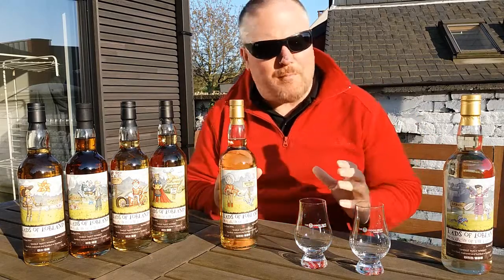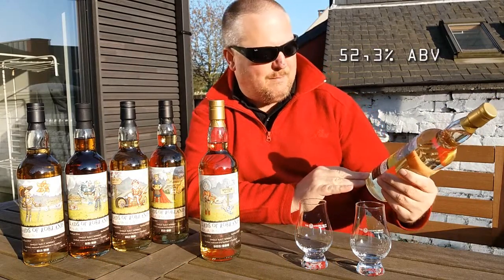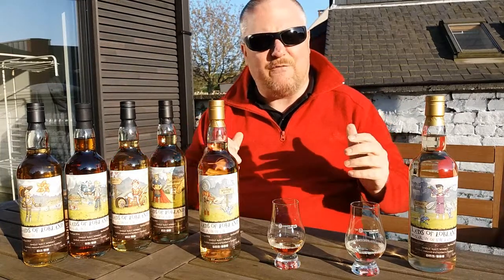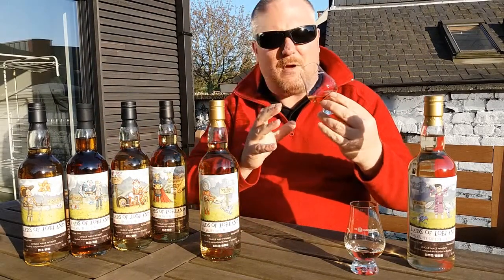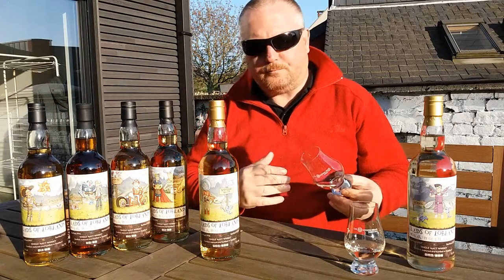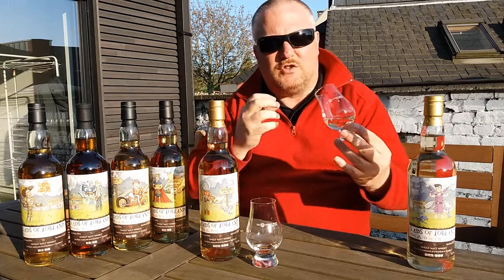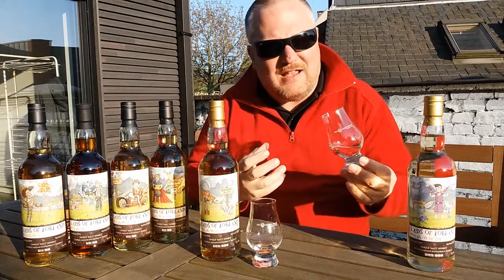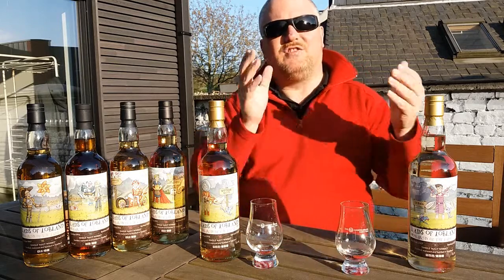Mark’s Whisky Ramblings 160: Lads of Lobland chapters 5 & 6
Mark Dermul, Belgian whisky blogger, tries not one, but two new releases. The Lads of Lobland, a Belgian club of whisky aficionados, have just released their chapters 5 and 6 (of a range that will comprise 8 bottles with linked labels). Chapter 5 is an undisclosed Speyside Region 18 Year Old while Chapter 6 is a young and dirty (but in a good way) Ledaig. Enjoy! Mark certainly did!